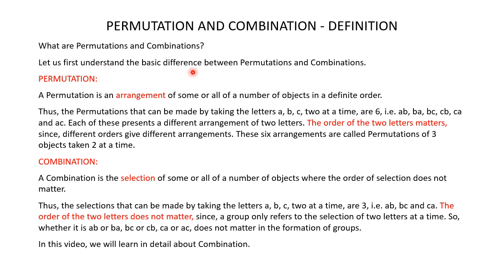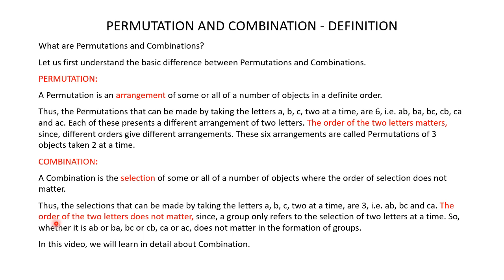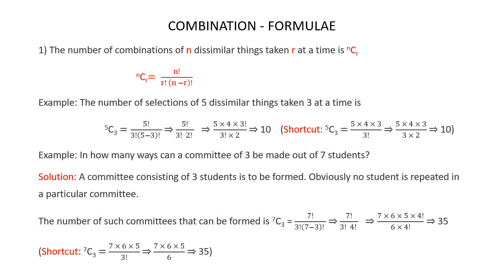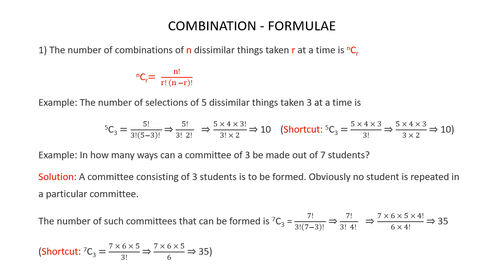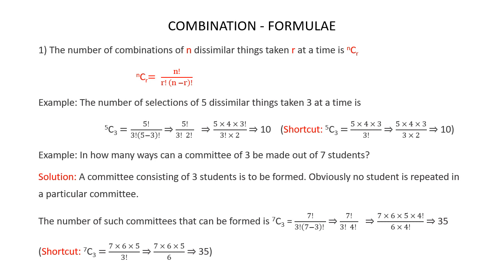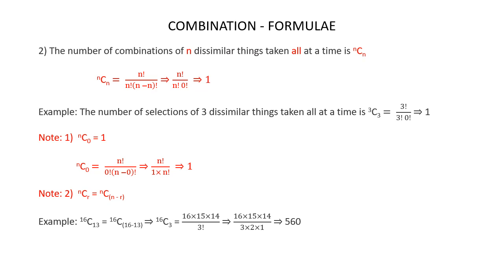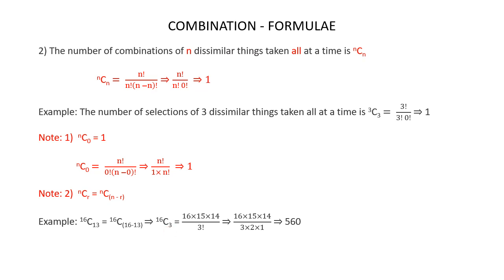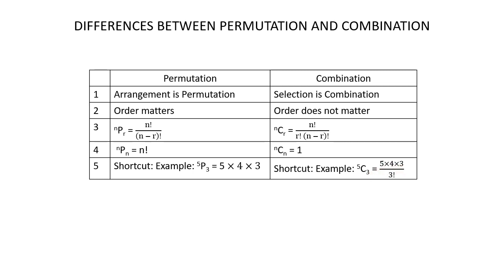Combinations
(QA-19a)

Understanding Permutations and Combinations: A Complete Guide
Learn the fundamental concepts of permutations and combinations, essential for solving problems related to arrangements and selections. This video provides clear explanations, with examples, of how to differentiate between these two important mathematical topics.

Permutations: Arrangement of objects where order matters. Discover how to count arrangements in different scenarios.
Combinations: Selection of objects where order does not matter. Learn to calculate the total ways to choose items without regard to order.
Factorial: A mathematical operation denoted by n!, representing the product of all positive integers up to n. Understand how factorials are used in formulas for permutations and combinations.
Formulas: Mathematical expressions used to compute permutations and combinations. Get familiar with the key formulas and shortcuts for quick calculations.
Competitive Exams: Exams like SSC, UPSC, Banking, etc., where these concepts frequently appear. Improve your problem-solving skills to excel in exams.
This video explains the key differences between permutations and combinations, explores their formulas, and illustrates their applications through simple examples. It emphasizes the importance of understanding these concepts for solving various mathematical problems efficiently.

Gain a clear understanding of the difference between arrangements and selections.
Learn how to apply formulas to solve real-world problems quickly and accurately.
Enhance your preparation for competitive exams with expert explanations.
📝 Topics Covered
Introduction to Permutations and Combinations
Basic Definitions and Concepts
Permutations: When and How to Use
Combinations: When and How to Use
Formulas and Shortcuts for Quick Calculations
Example Problems with Step-by-Step Solutions
Difference between Permutations and Combinations
Application in Real-life Problems and Exams